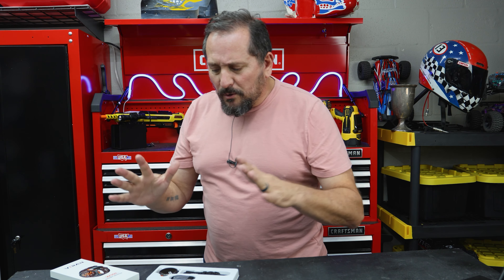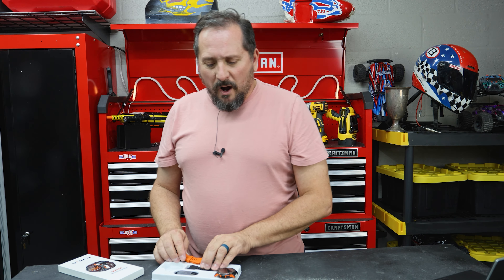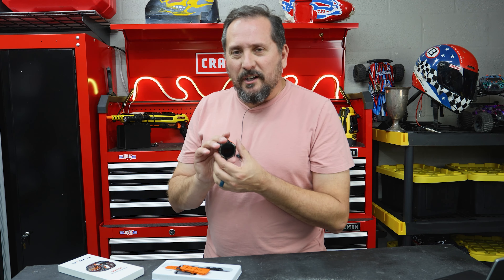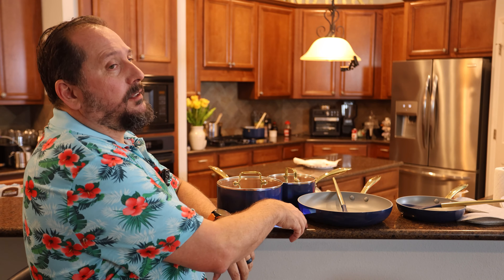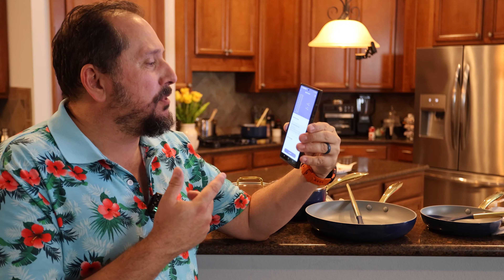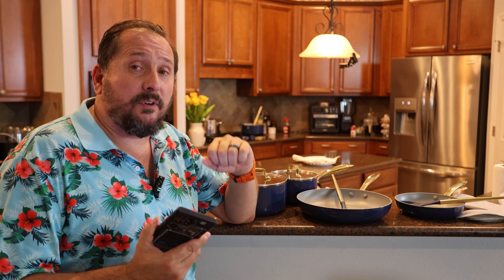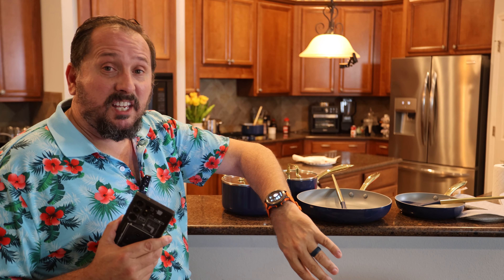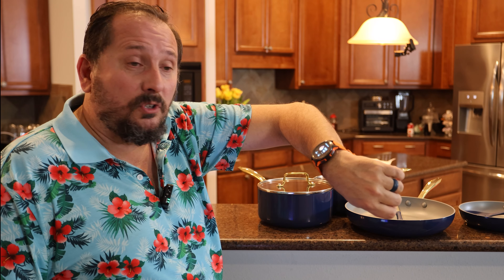VIRAN W101 Smart Watch for Men Reviewed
You're also helping us create more awesome content for you commissionsearned. Click now and let's take your experience to the next level! (Amazon)